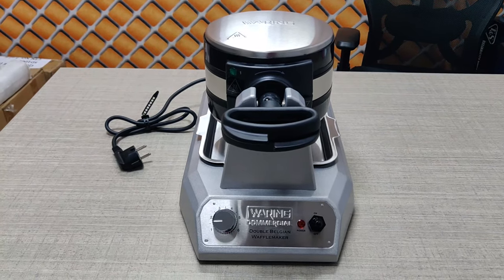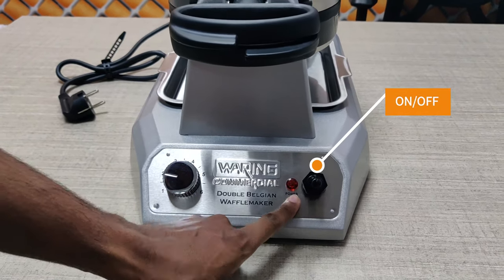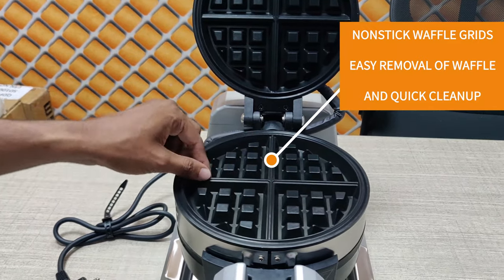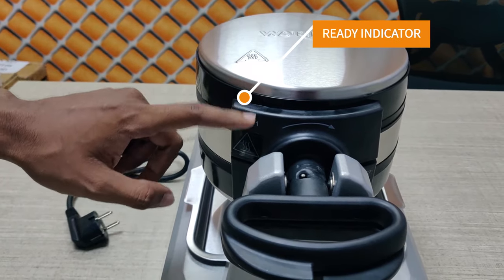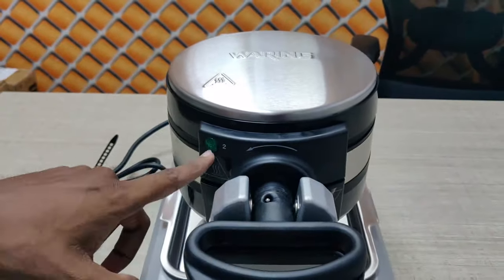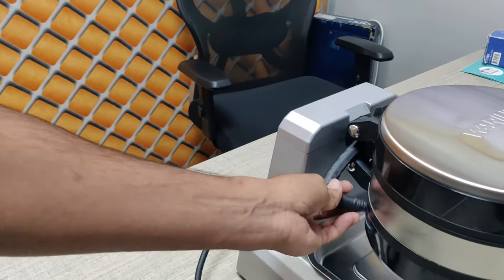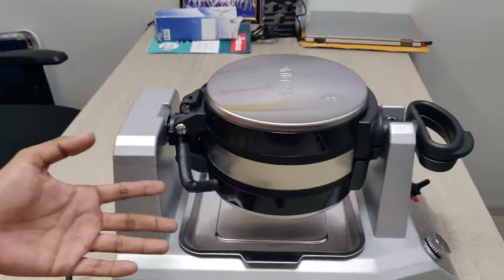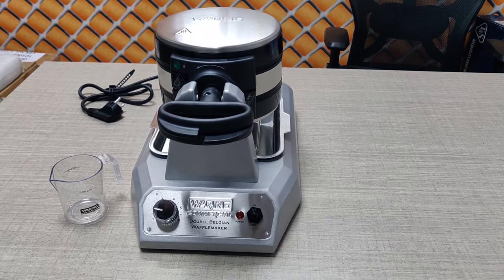Waring Double Waffle Maker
Model: WW200
Power: 1400Watts
Voltage: 230V/50Hz/1Ph

*Heavy-duty commercial construction for durability
*Designed with triple-coated non-stick grids
*Included power on and ready-to-bake LED indicators
*Cooks two waffles at once with the footprint of a single Waffle Maker

Get your best price now.

Sterling Solutions
A-28, 3rd floor Canara Bank building
Jahangir Puri
Delhi-110033